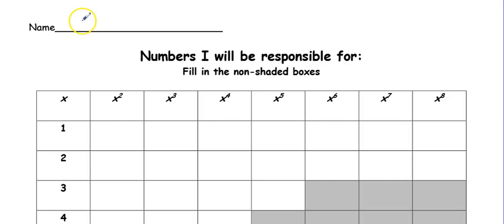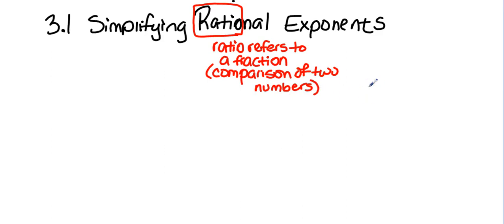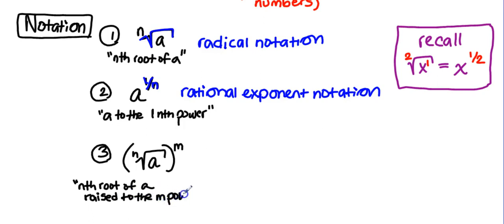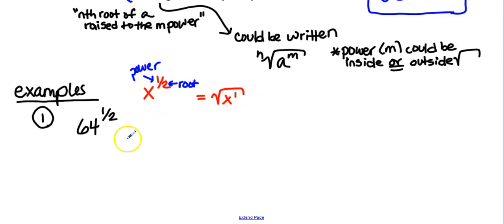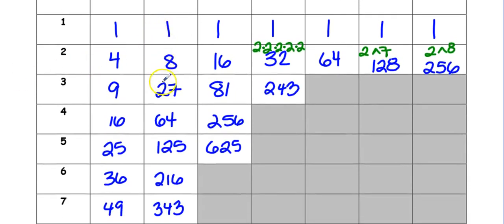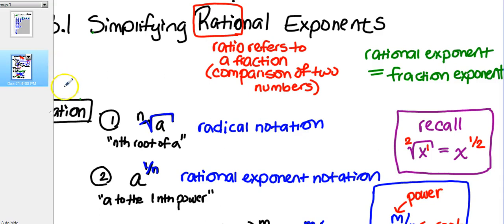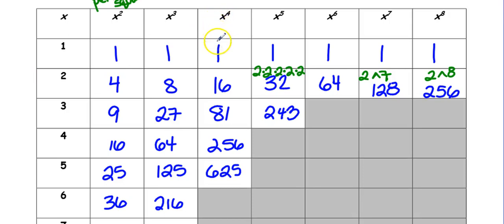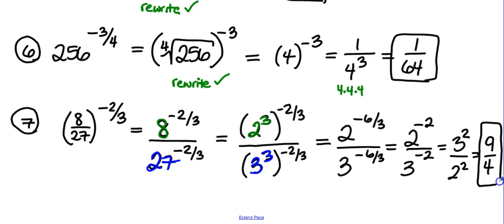12.21.17 Honors- 3.1 Day 2 Simplifying Rational Exponents